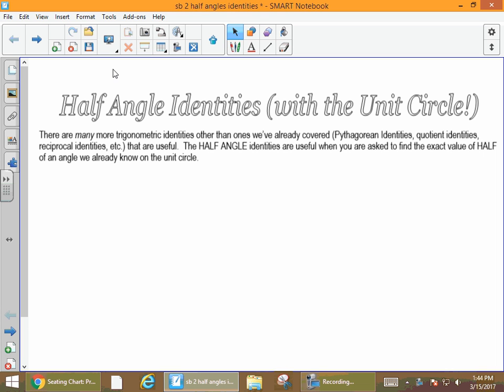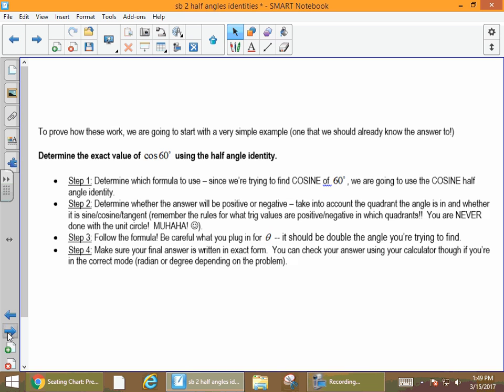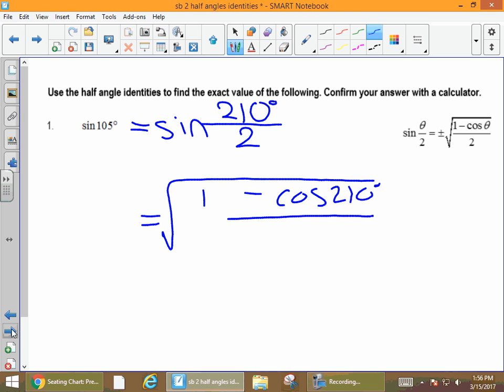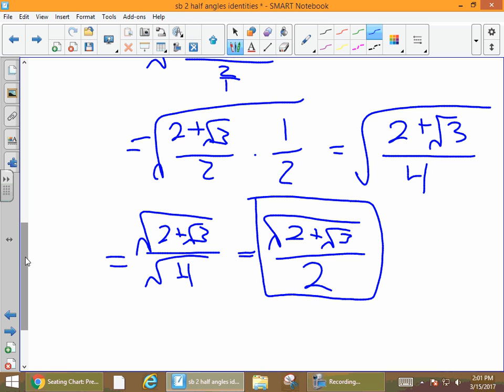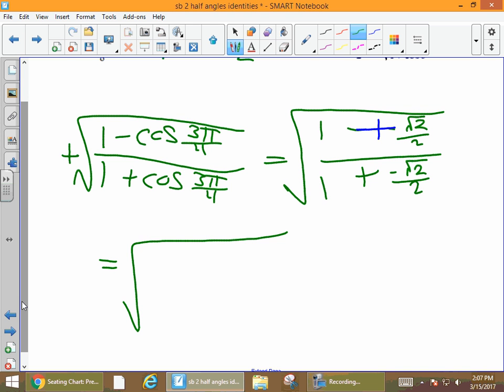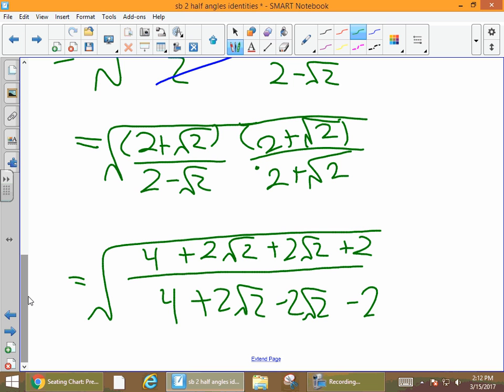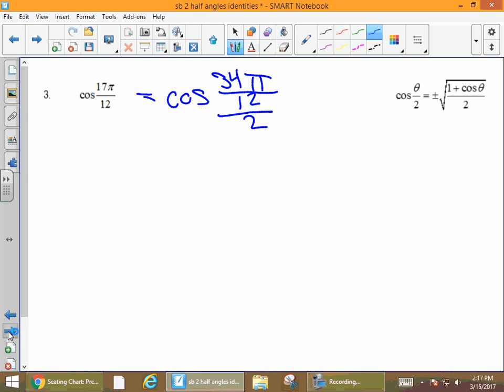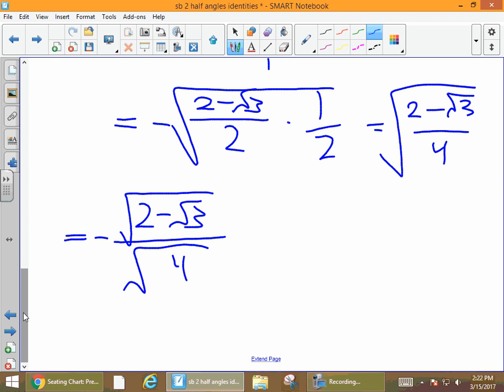Half Angle Indentities Video